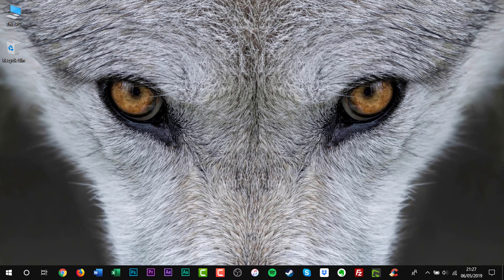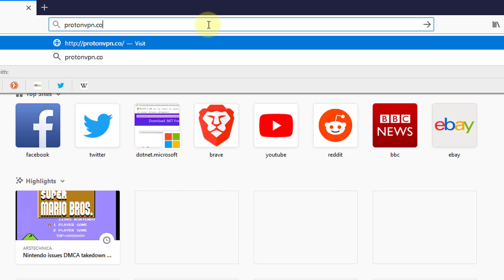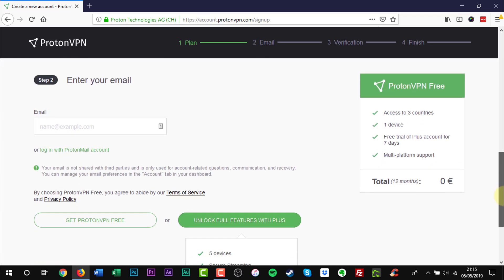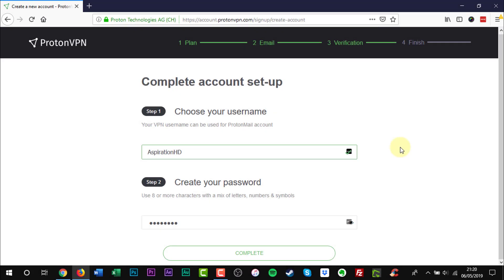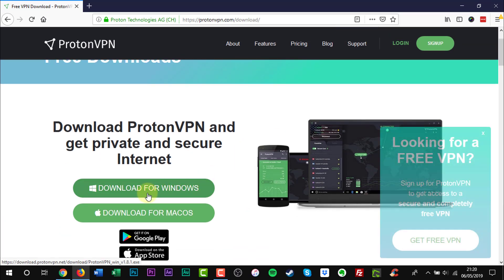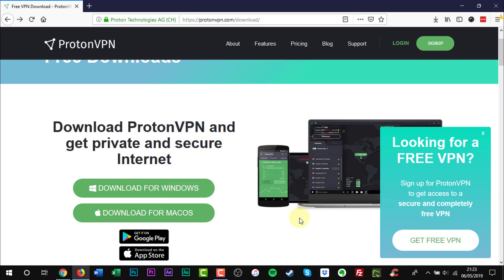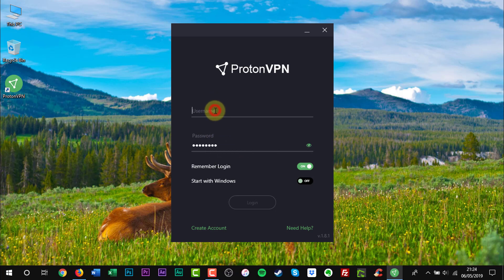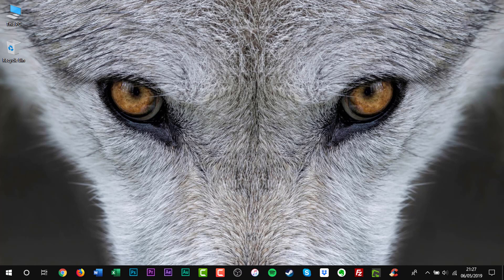How to Download ProtonVPN for Windows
In this video tutorial, I'll be showing you how to download ProtonVPN for Windows.